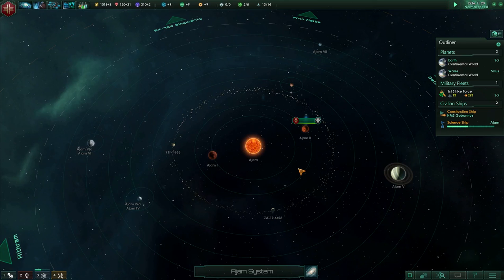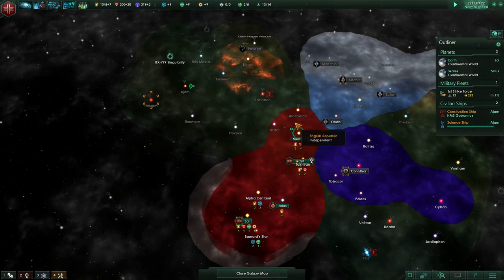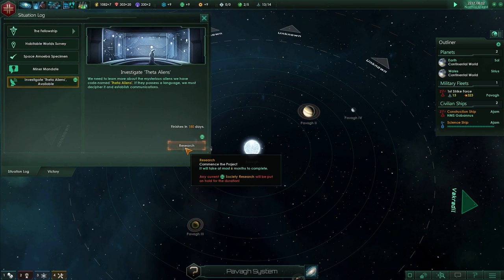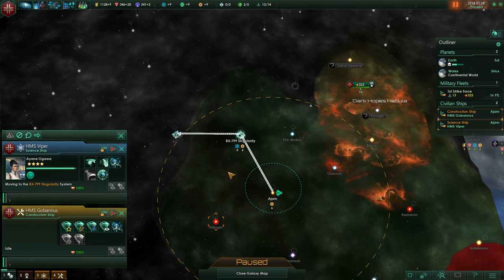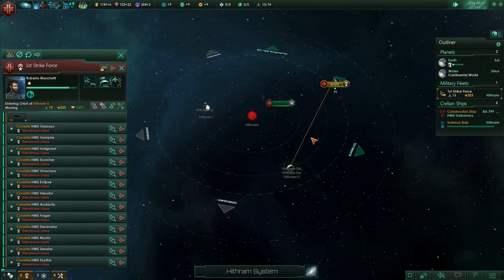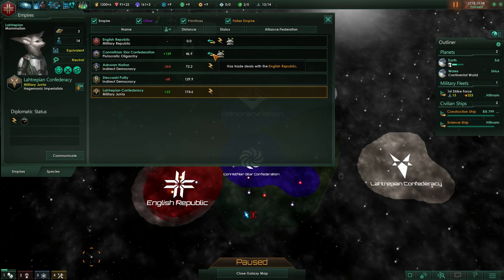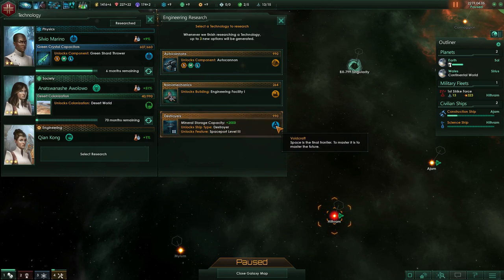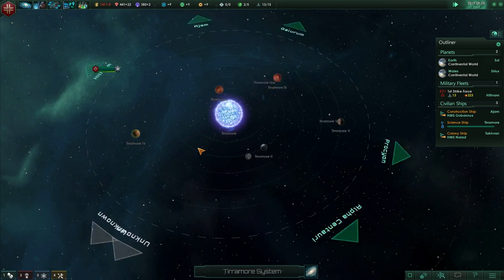First Play Stellaris English Republic 9 [Expansion]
Every time I play a new DLC in EUIV I go England first. Let's see if that works in Stellaris by playing as the mighty English Military Republic, apparently the sole remaining government on Earth.

We'll be fanatic militarist materialists hell bent on leaving Sol and ensuring that no Suns ever set on the English Empire!

There are apparently 23 achievements for Stellaris at release, I was hoping to be able to knock out a bunch of the simple ones as we learn the mechanics of the game, but apparently I missed the Ironman setting, so no achievements this time I think.

Please keep in mind that this is a First Play, so you're seeing everything in this game as I encounter it for the first time - no preparation, no practice, just jumping right in on release day.